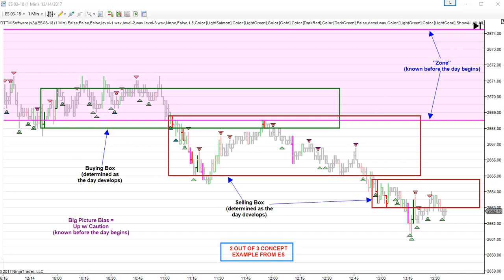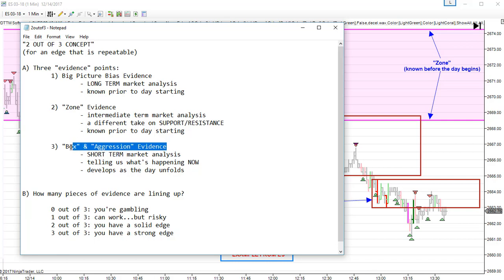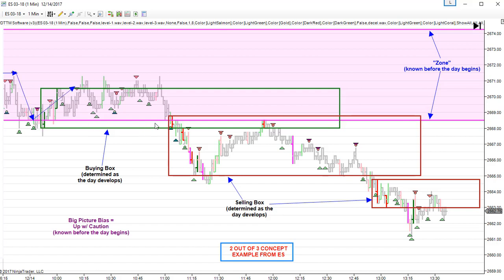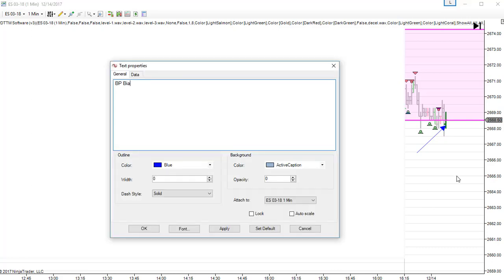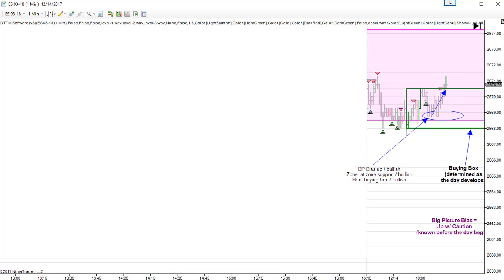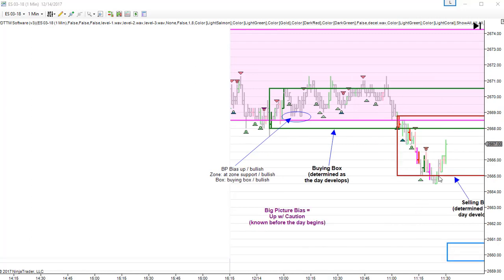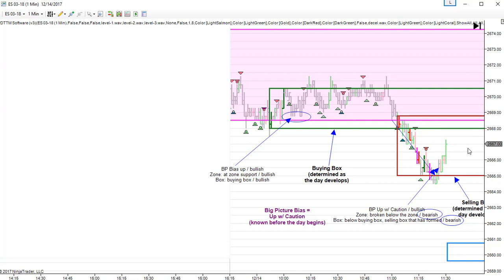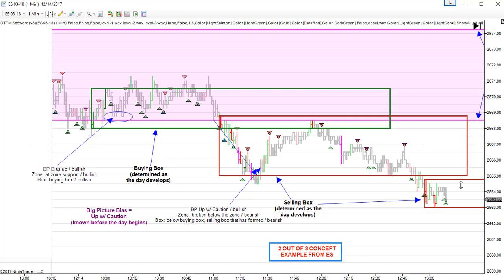Box By Box Logic: "2 Out Of 3" Logic Daytrading the ES